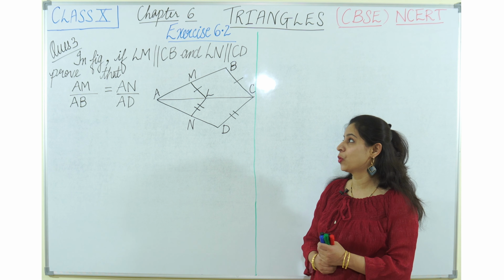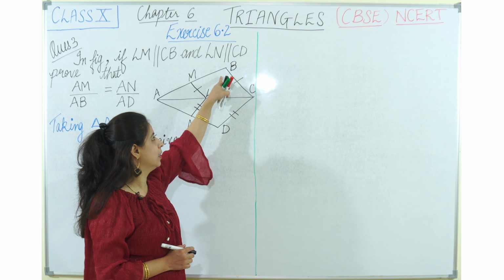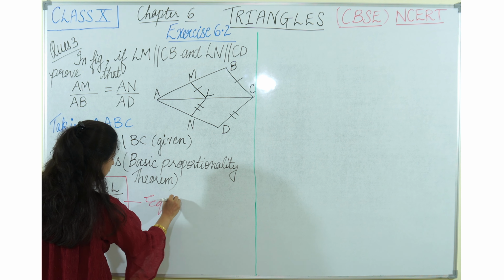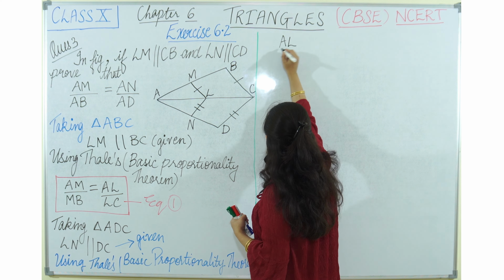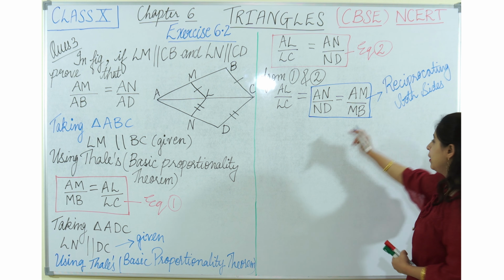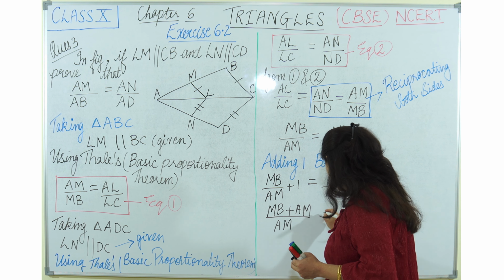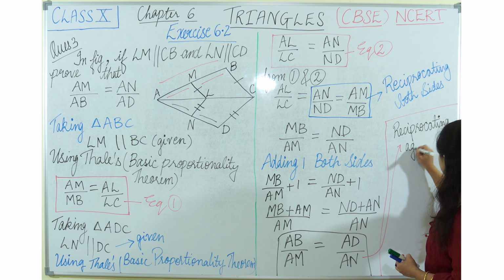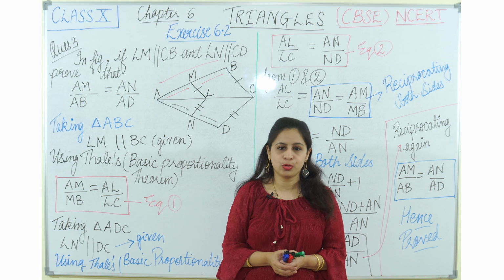Triangles Chapter 6 Ex 6.2 Q-3 NCERT Maths Class 10th By Shruti Academy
In this video we are going to solve Question 3 of Exercise 6.2 of chapter 6 Triangles of Class 10 CBSE (NCERT).